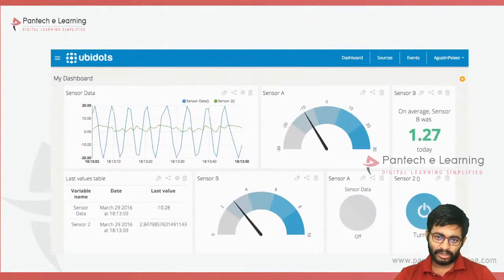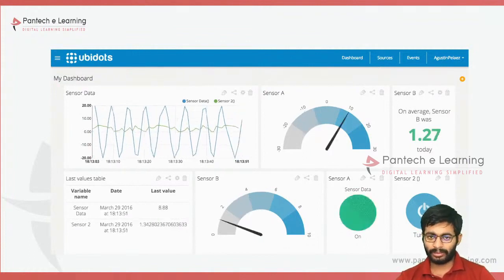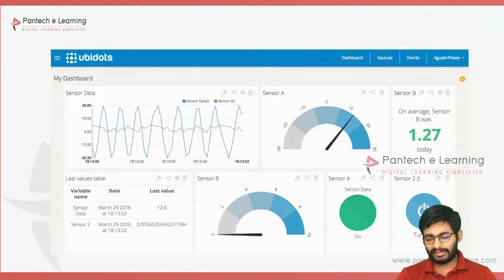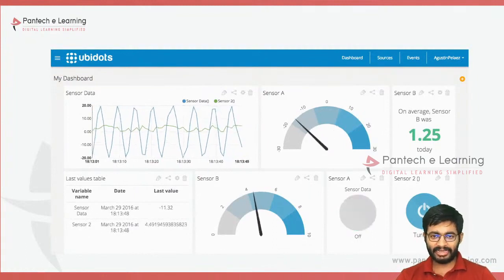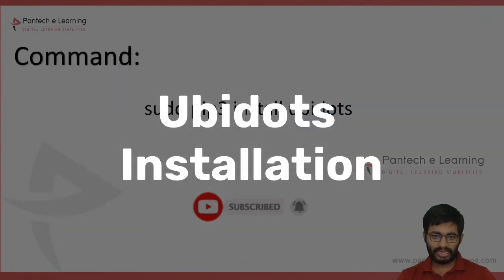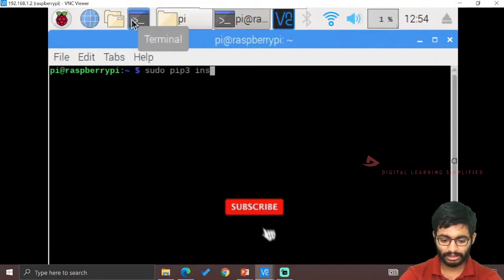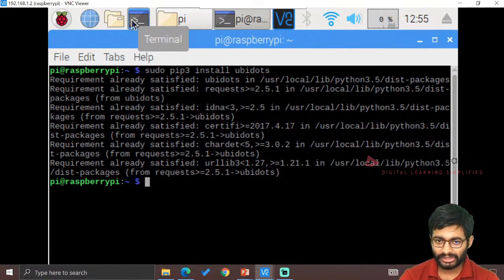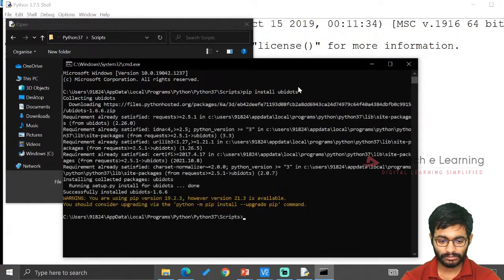IoT Day 31| Learn IoT (Project) | Internet of Things | IoT Tutorial - Beginners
00:26 - IoT  in Ubidots Cloud
03:29 - DHT in Ubidots
05:21 - Ubidots Installation in Ubidots